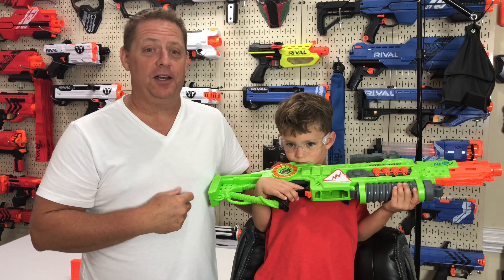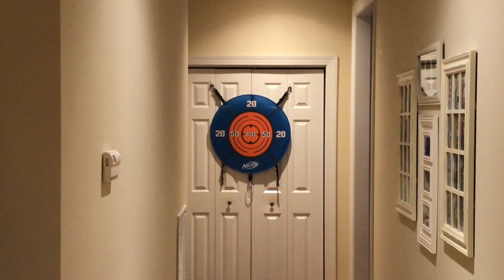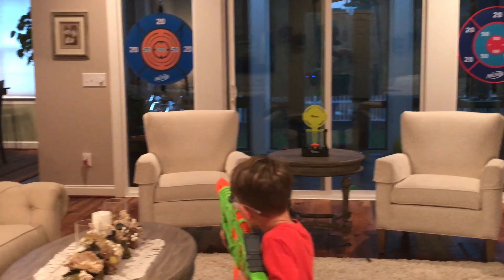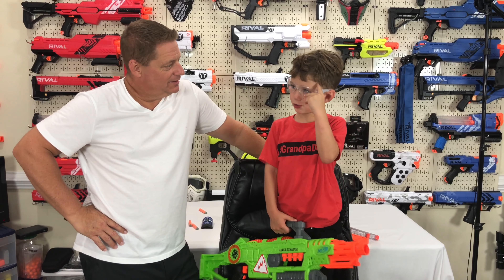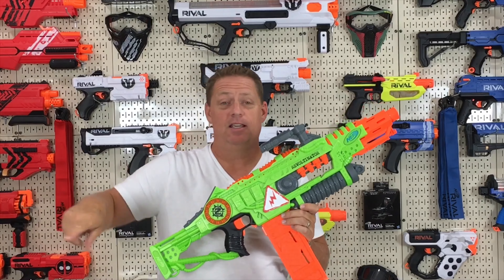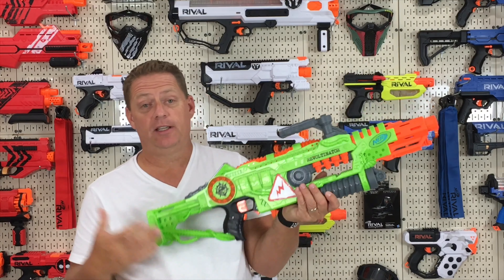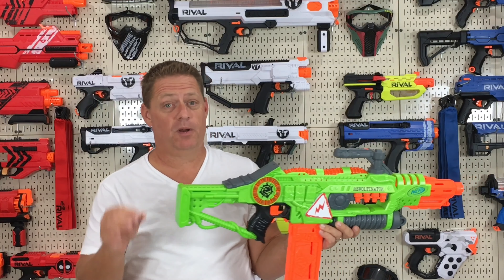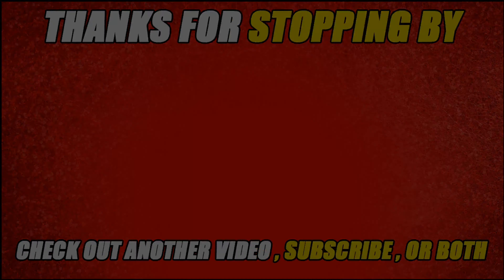Nerf Zombie Strike Revoltinator | 2019 Review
Nerf Zombie Strike Revoltinator | 2019 Review is the focus of todays review here on the Cj Nerf channel. This 2019 NEW Nerf Zombie Strike Series blaster is a motorized , 18 dart , Mag fed , Semi Automatic blaster. It takes 4 AA batteries and comes with the added feature of LED lights and sounds. Out of the box the Nerf Zombie Strike Revoltinator looks amazing aesthetically, it is a rather large blaster and can be made even longer with the n-strike barrel attachment on the front which allows you to add your favorite barrel. The nerf revoltinator was simple to operate for my 5 year old as demonstrated during the mini obstacle course i set up for him. If you would like to purchase this after watching my nerf revoltinator review please see the affiliate link in my description which will help support the channel at no additional cost to you !

Nerf Zombie Strike Revoltinator

CJ Nerf
4956 Old Long Beach Rd SE Ste-14
Southport Nc, 28461
Box - 201

Playlists Nerf (Brand):